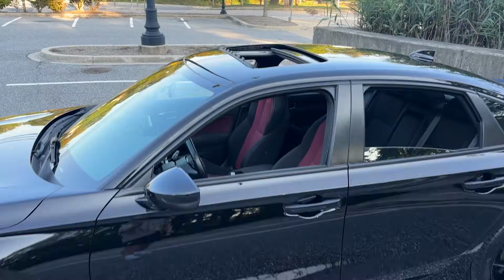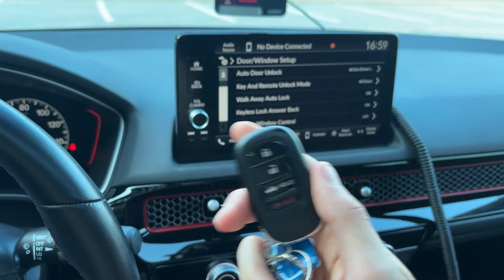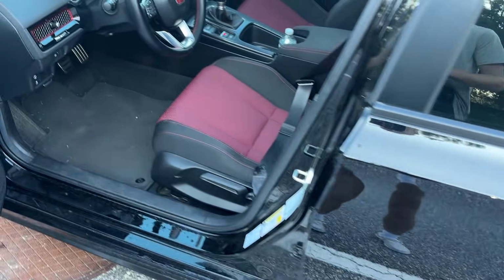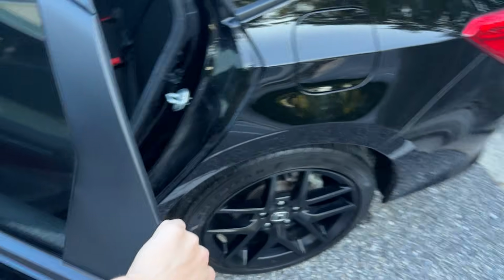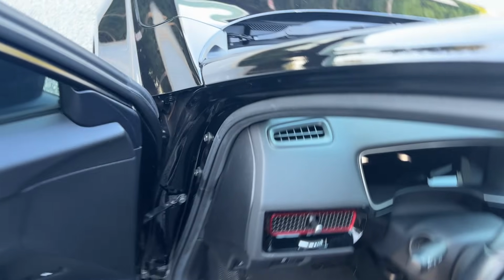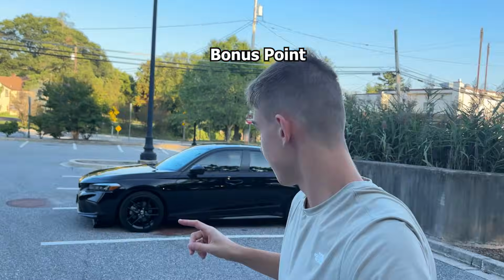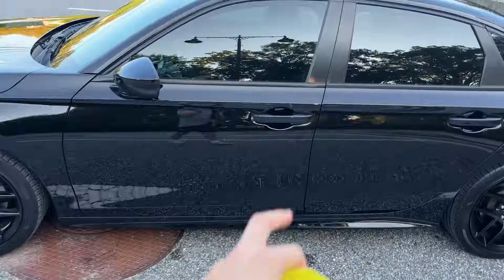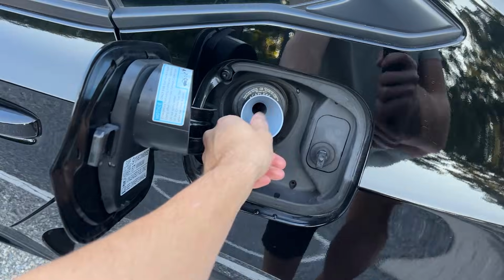5 Hidden Features In The 11th Gen Honda Civic & Civic Si!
Hello everyone! I'm Kamil and in today's video I went over the 5 best features that I really like within this 11th gen Honda Civic Si! This also goes for all the 11th gen civics and accords from what I know!

Chapters:
0:00 - 0:20 - Intro
0:21 - 1:30 - First Point
1:31 - 2:30 - Second Point
2:31 - 3:52 - Third Point
3:53 - 5:10 - Fourth Point
5:11 - 5:50 - BONUS POINT
5:51 - 6:54 - Fifth Point
6:55 - 8:11 - Outro